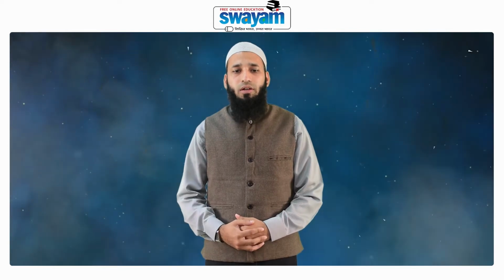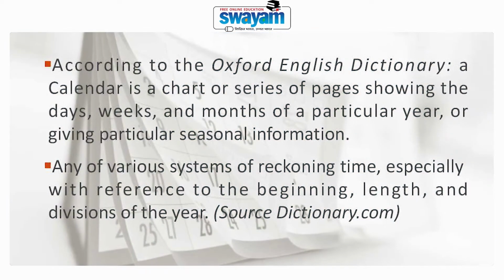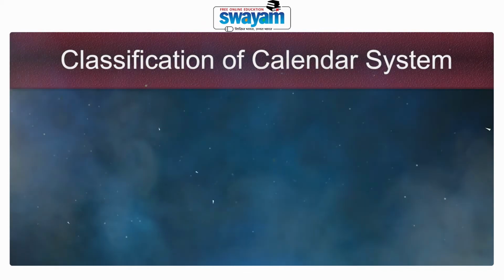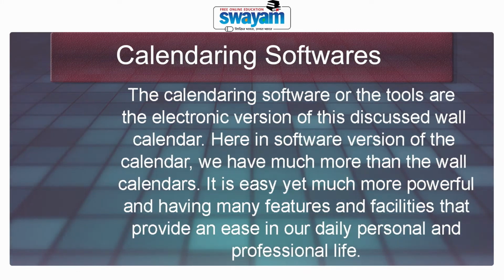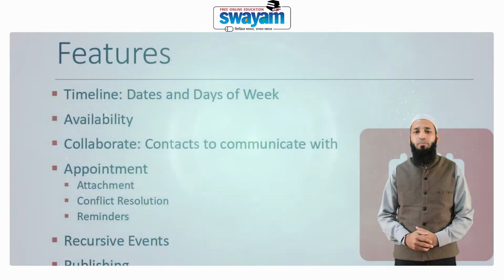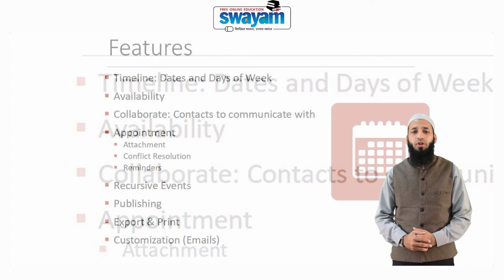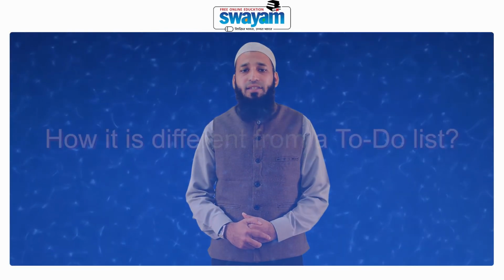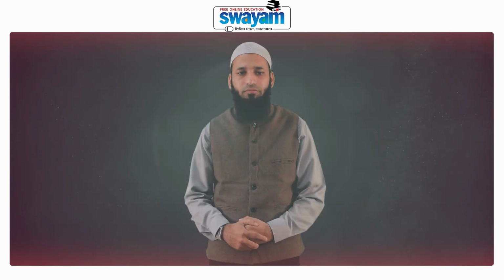Module 13 Week 4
In this module calendaring tools: concepts and educational uses and currently available calendaring tools have been describes Week 4 Module 13-14